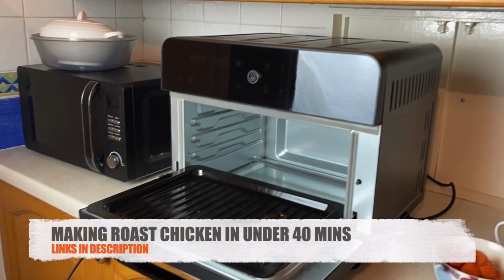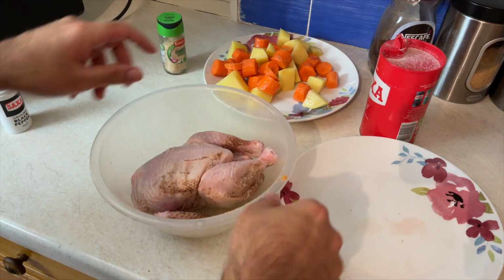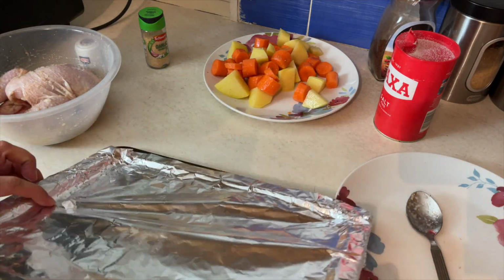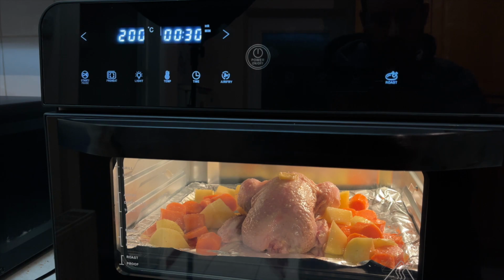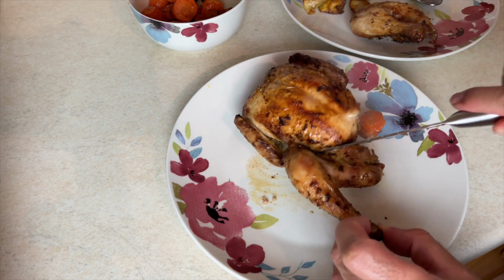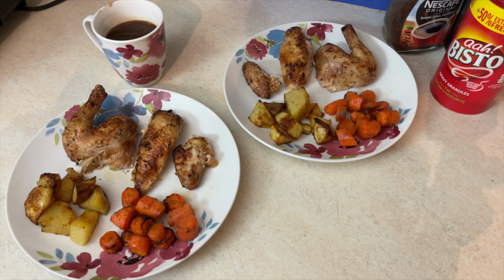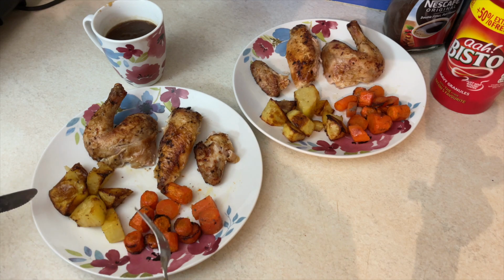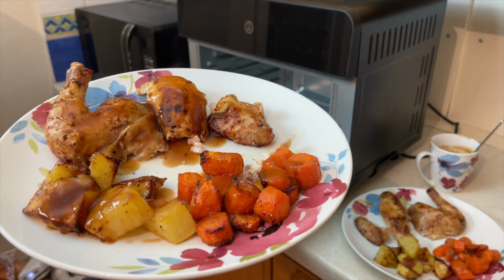Making Full Roast Chicken in an Air Fryer in 40 mins - Air Fryer Recipes - CalmDo Air Fryer 25L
So this is the CalmDo Air Fryer Oven and in this video I am going to be cooking a full roast chicken dinner in under 40 mins.

You can grab one for yourself from:
Amazon UK
Amazon US

This is the 25L model which is good to cook for upto 5 people and with 1800W of power. The CalmDo Air Fryer Oven is easy to use, easy to clean and can cook everything from a whole chicken in 40 mins to 6 slices of toast at the same time. You don't need to turn food over, as this unit can cook both top and bottom at the same time using cyclonic convection air technology.